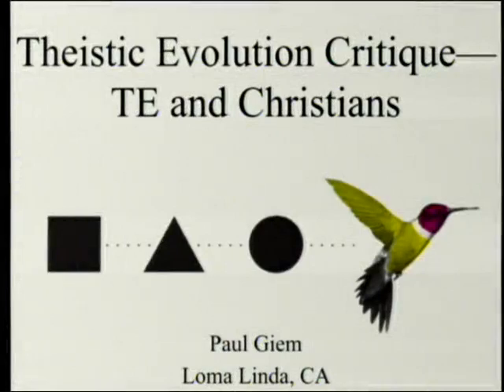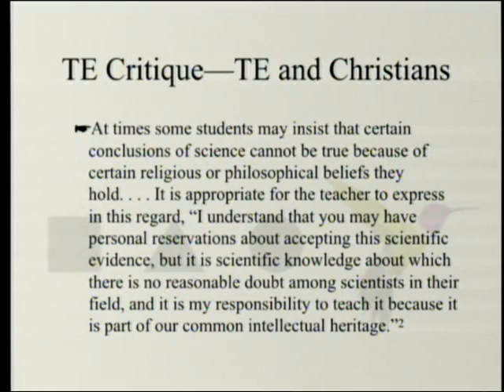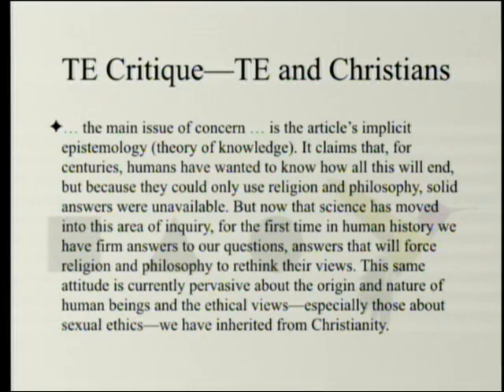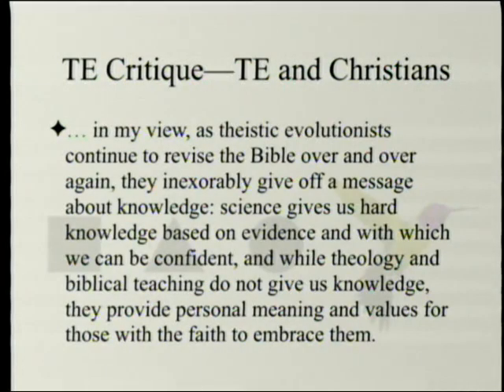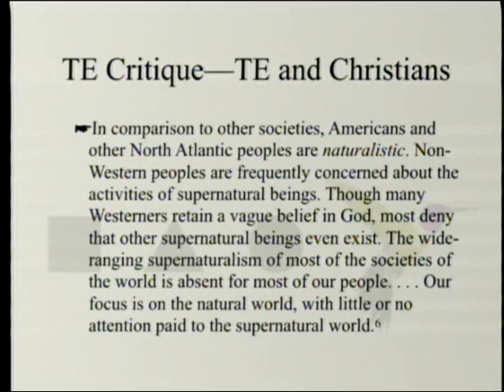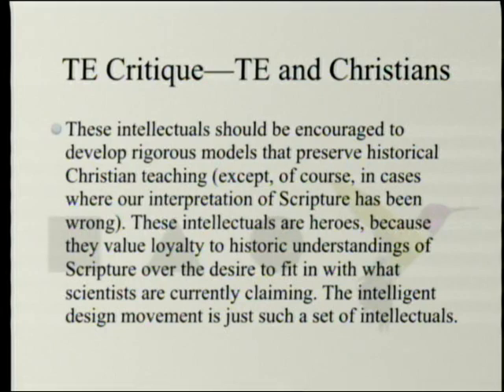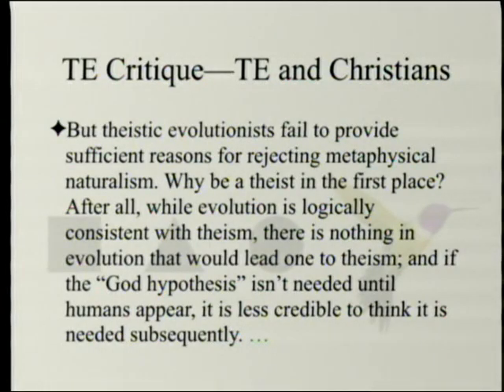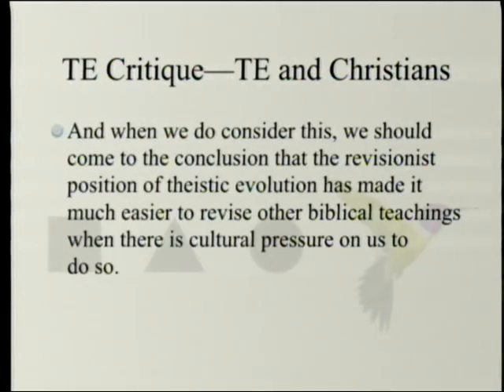Theistic Evolution Critique - Theistic Evolution and Christians 6-1-2019 by Paul Giem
The book "Theistic Evolution: A Scientific, Philosophical, and Theological Critique" is reviewed. In chapter twenty-one J. P. Moreland argues that going the route of theistic evolution robs the Bible of authority and kicks Christianity out of the realm of plausibility.

1. Moreland, J. P., S. C. Meyer, C. Shaw, A. K. Gauger, and W. Grudem eds. 2017. Theistic Evolution: A Scientific, Philosophical, and Theological Critique. Wheaton, IL: Crossway Books.